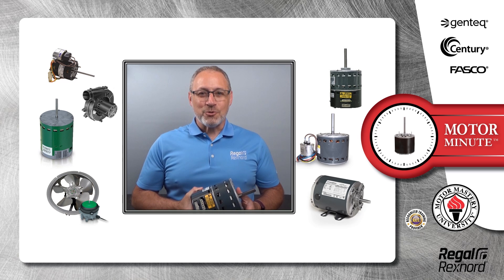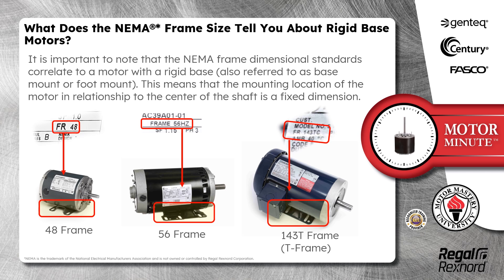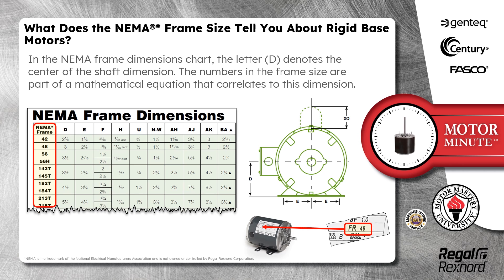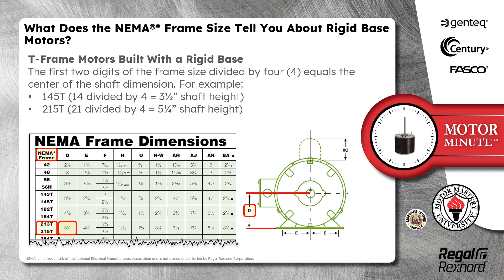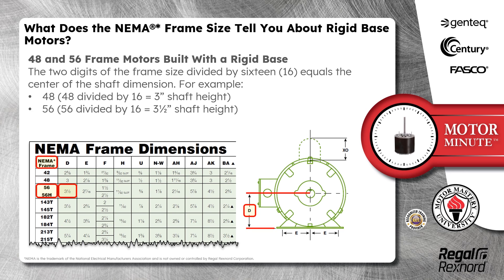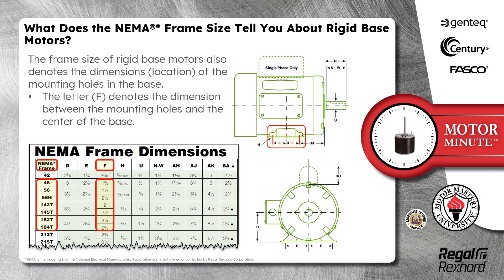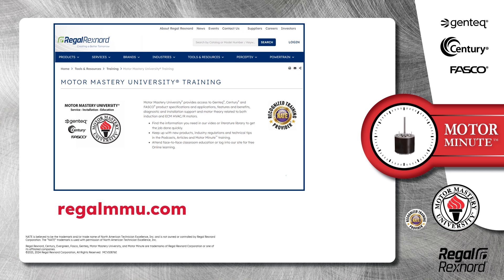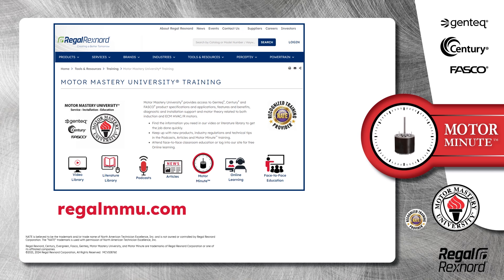Motor Minute™ Technical Tip: What Does the NEMA Frame Size Tell You About Rigid Base Motors?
This month’s tech tip discusses the importance of understanding the motor and mounting dimensions, related the to the NEMA®* frame size, in rigid base motors (also referred to as base mount or foot mount motors).

*NEMA is the trademark of the National Electrical Manufacturers Association and is not owned or controlled by Regal Rexnord Corporation.

MCV-10876E